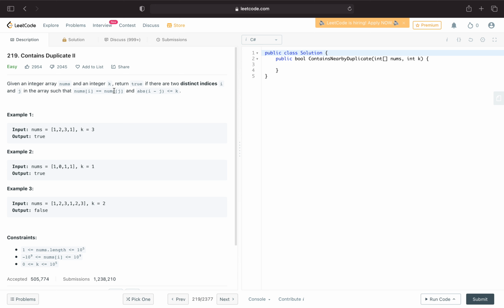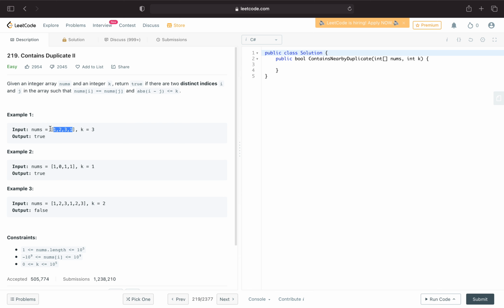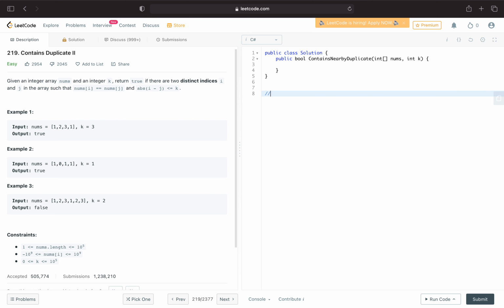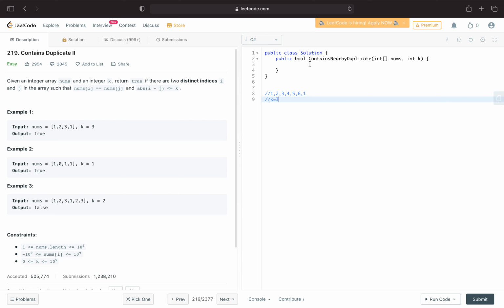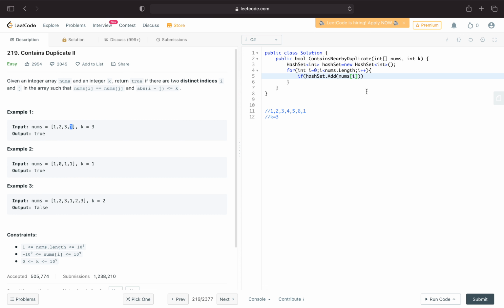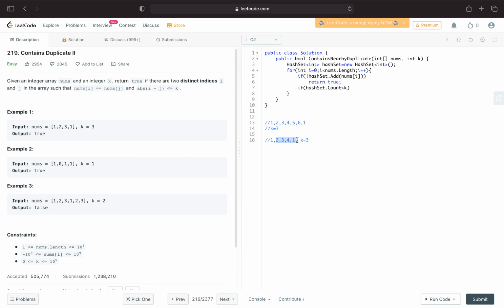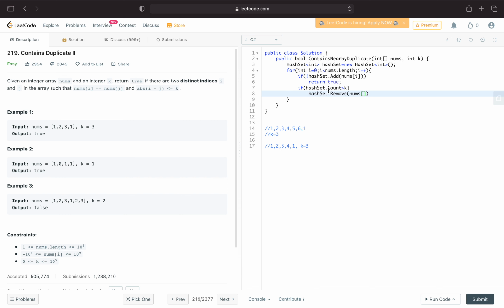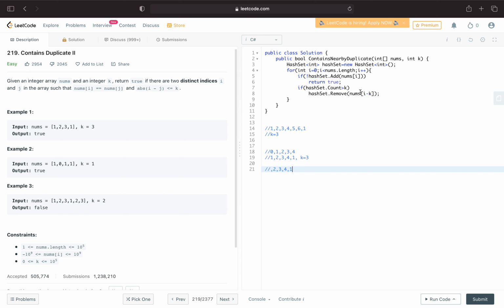Contains Duplicate II